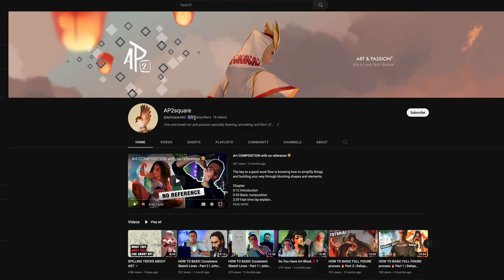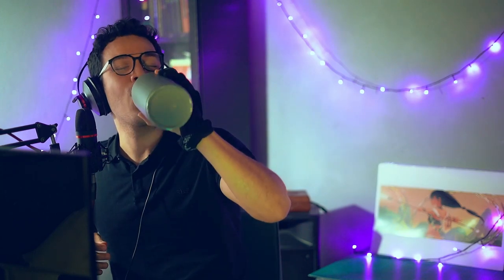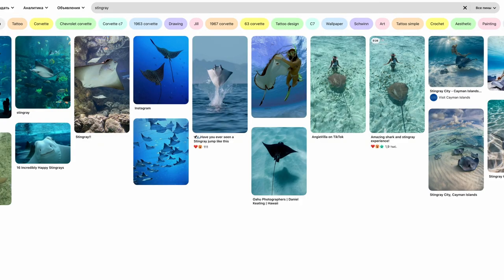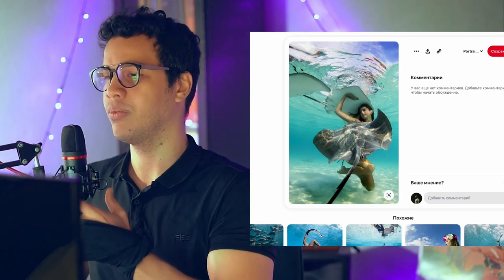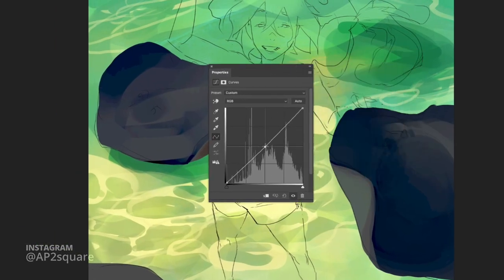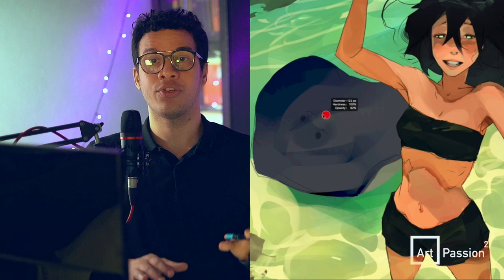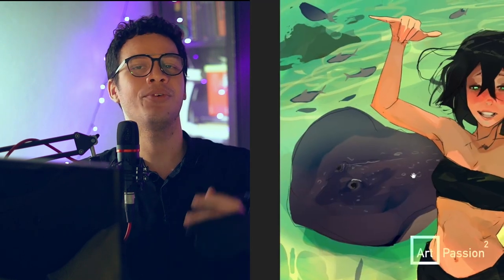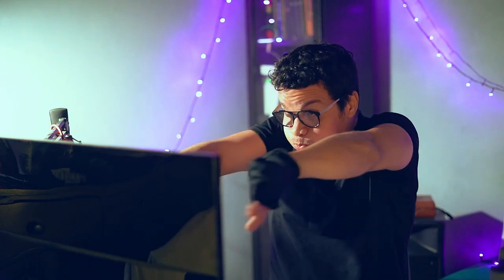HOW TO BASIC Color Foundation - Part 1 | COLOR VIBES 💅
Chapter:
0:10 greetings
0:49 Art and Passion intro
1:09 Testing a Joke :')
1:59 Feeling the VIBE!
2:25 Research Stingray inspo
3:39 Creating the initial sketch
4:32 Quick sketching recommendation
5:01 Establishing the COLOR VIBE
6:20 Stingray Color VIBE only
8:50 Final step from rough to polish
9:50 Essential takeaway!!
10:53 Lets see the final result
11:29 Last words, thank you guys!